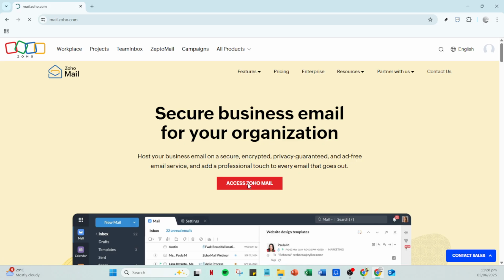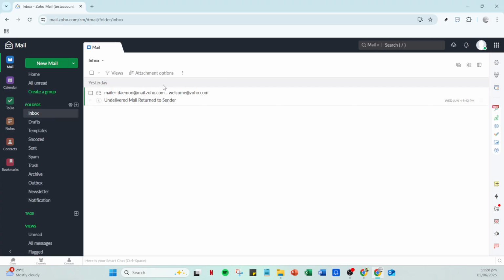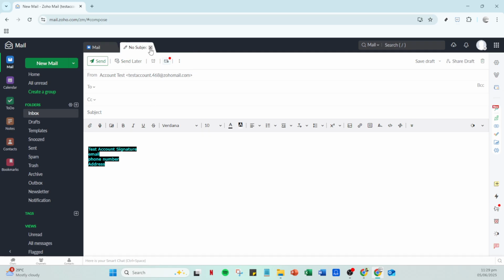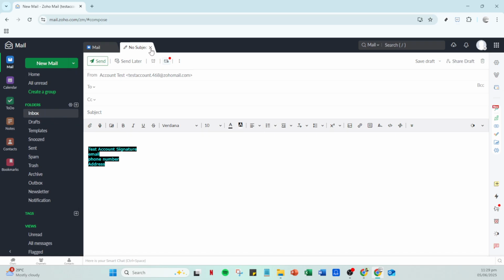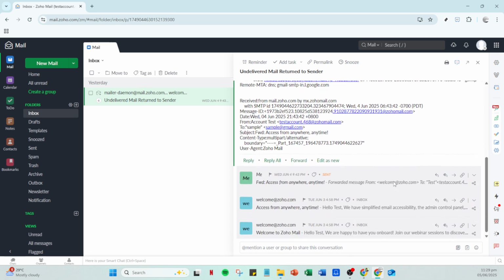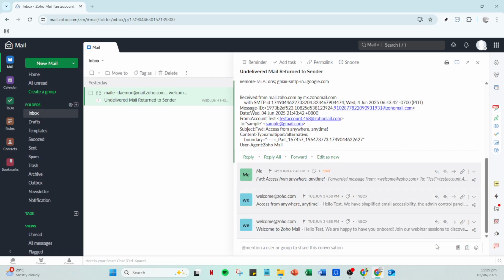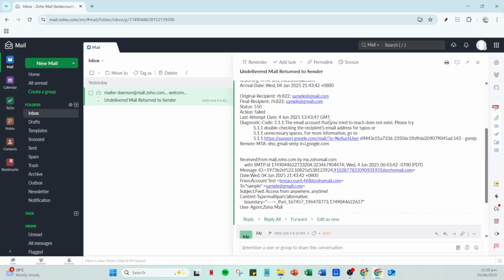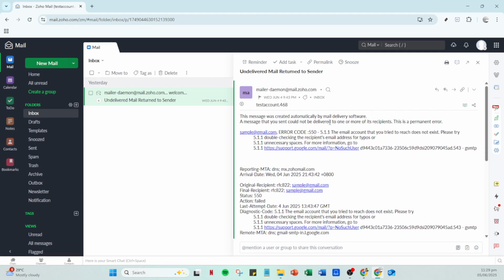How To Use Zoho Mail [2025 Full Guide]